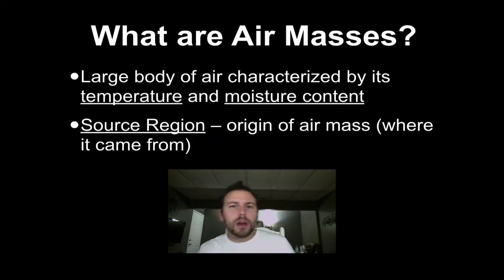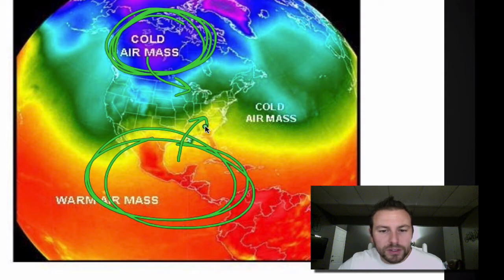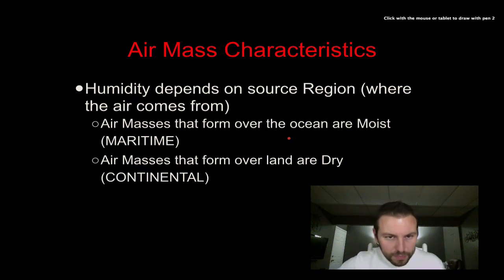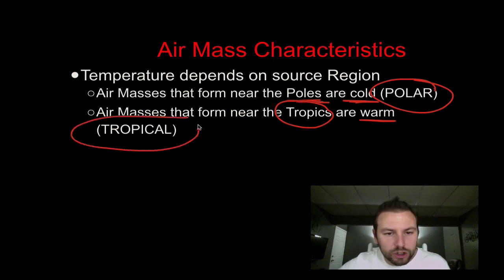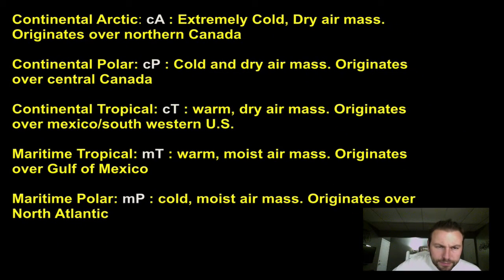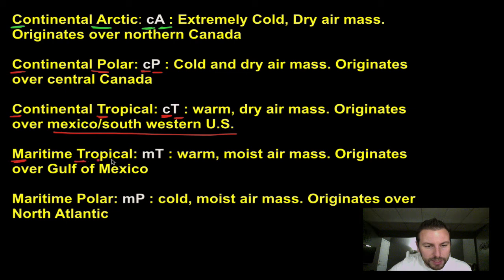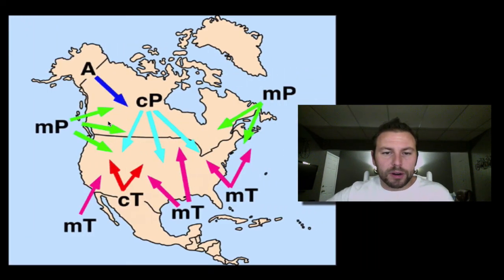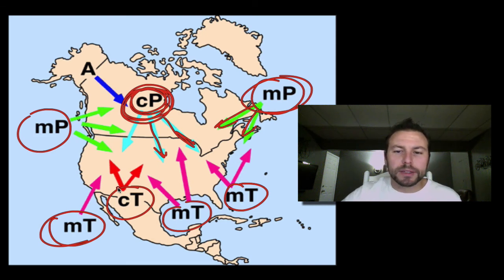Meteorology p11 - air masses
In this screencast we look into the various air masses